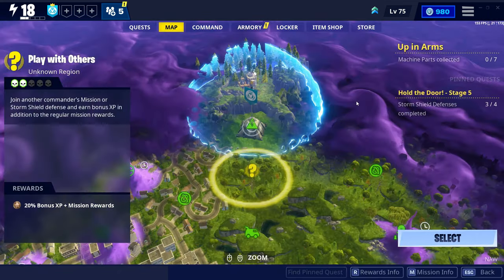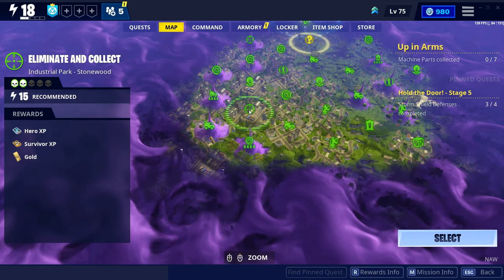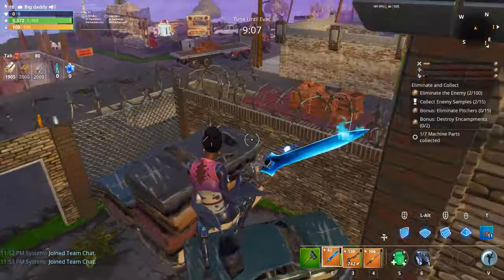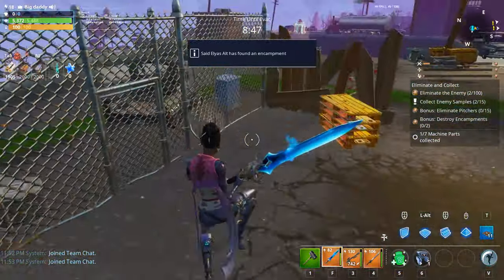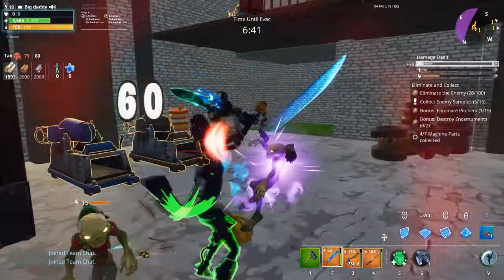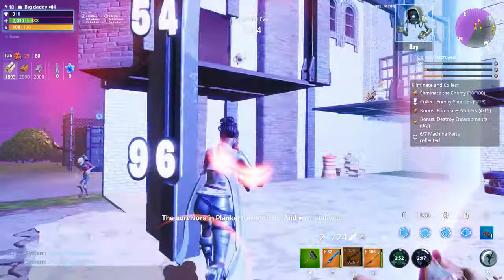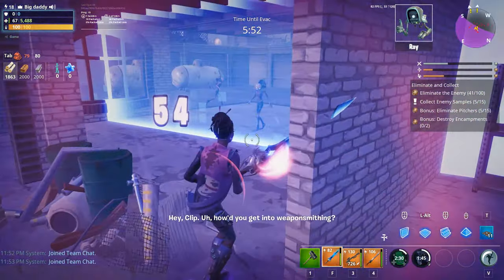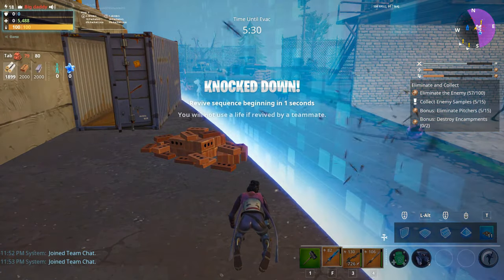*2020* How to Collect Machine Parts - UP IN ARMS - Fortnite Save the World